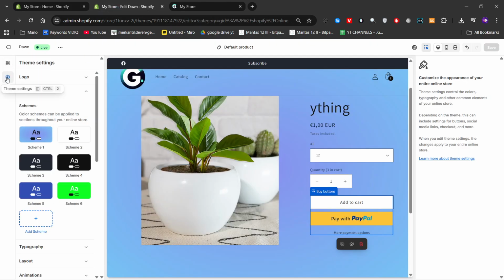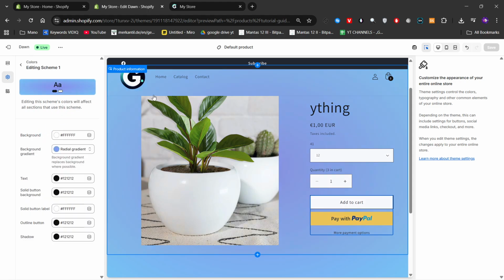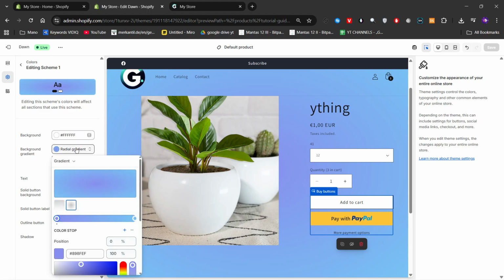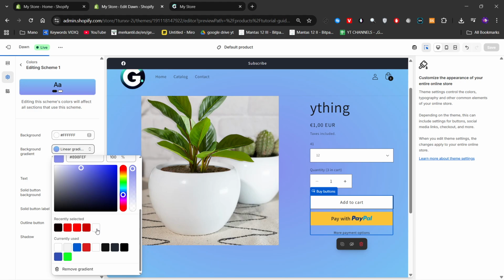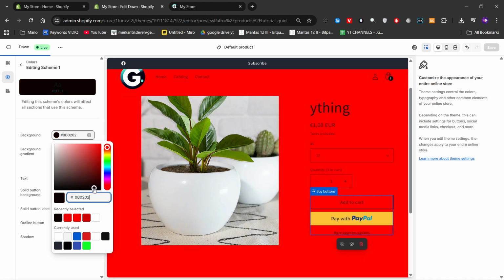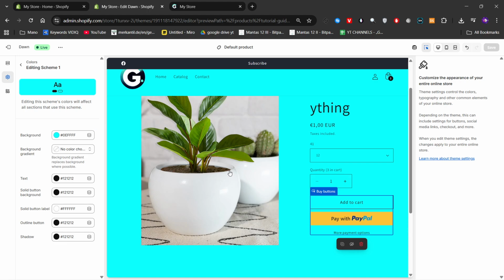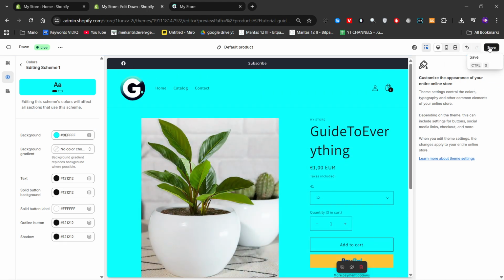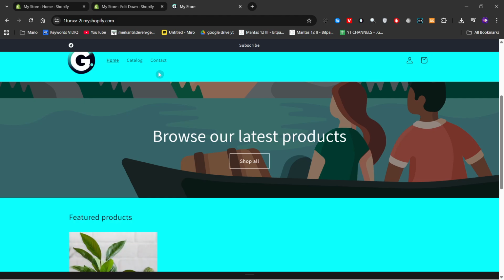How to Change the Background Color on the Dawn Theme in Shopify in Shopify Dawn Theme (Full Guide)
Hello in this video I will show: How to Change the Background Color on the Dawn Theme in Shopify in Shopify Dawn Theme (Full Guide)

In this video:How to Change the Background Color on the Dawn Theme in Shopify in Shopify Dawn Theme (Full Guide)